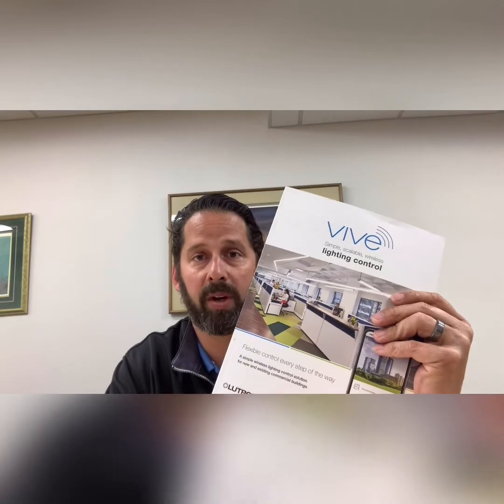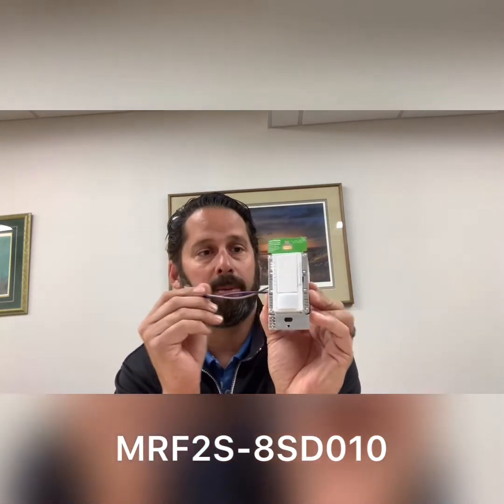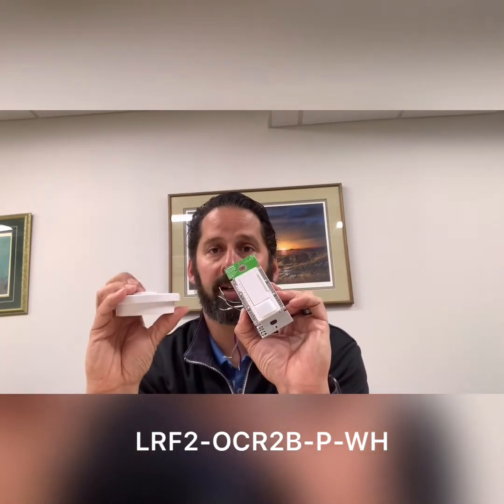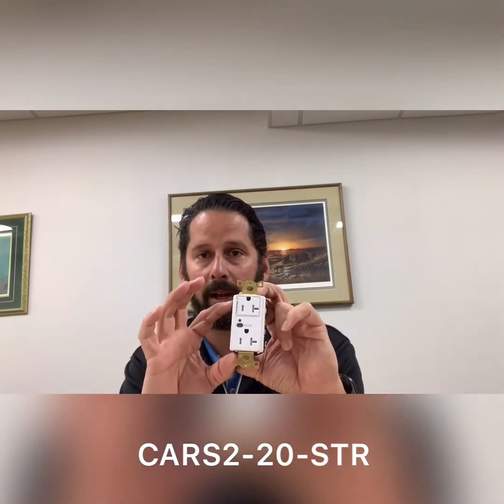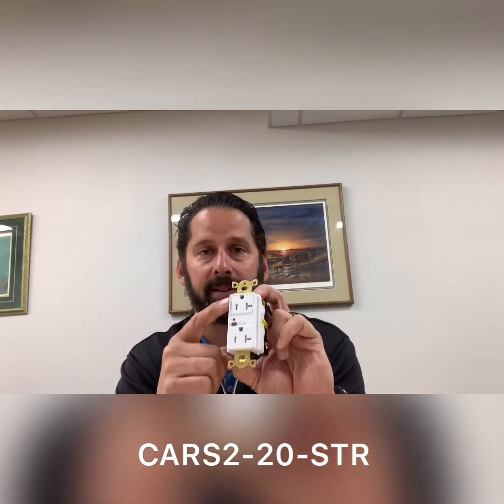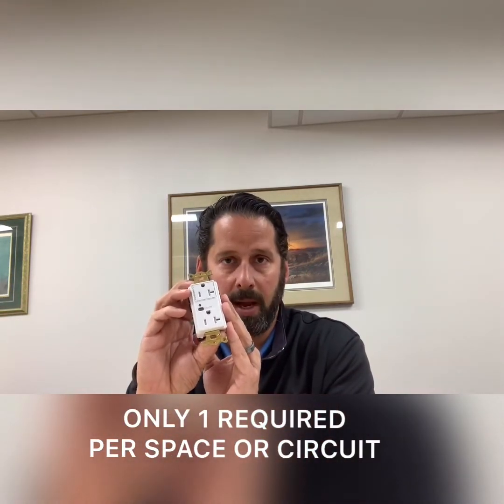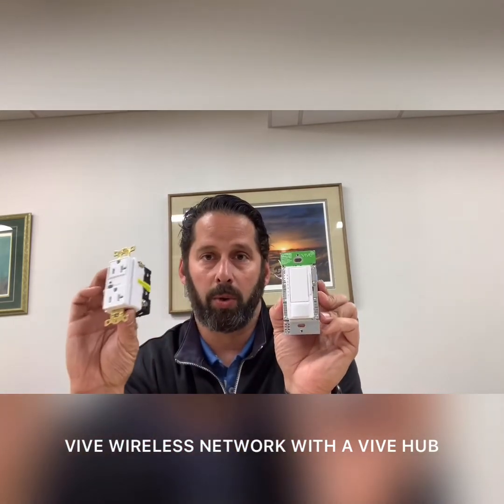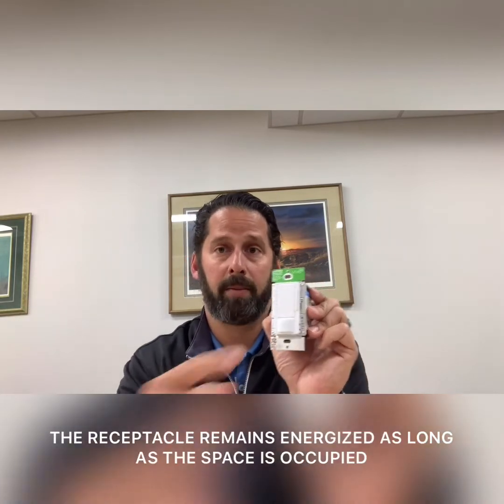Lutron Vive Receptacle Control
Learn about the simplest way to meet Energy Code requirements for Receptacle control from Lutron!